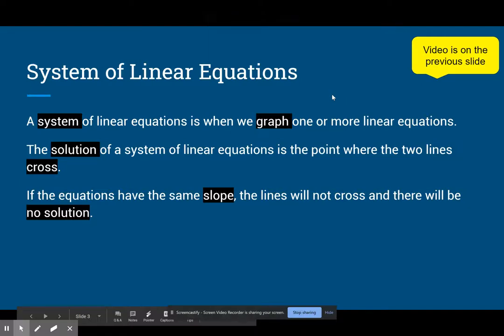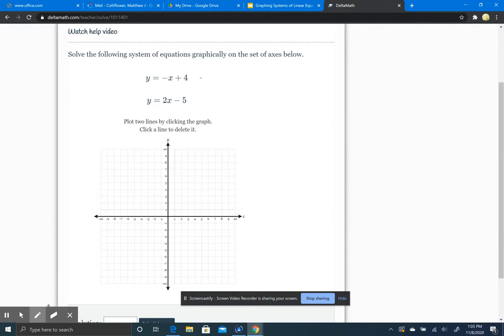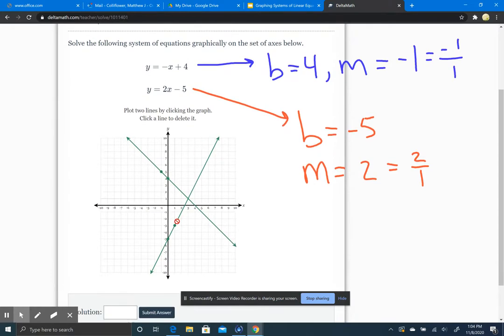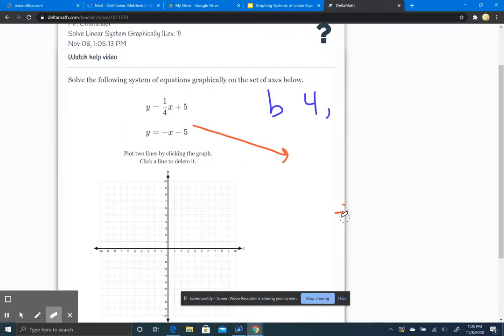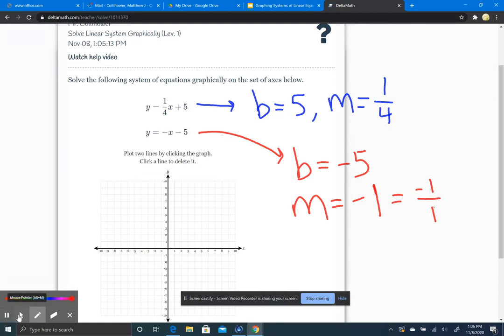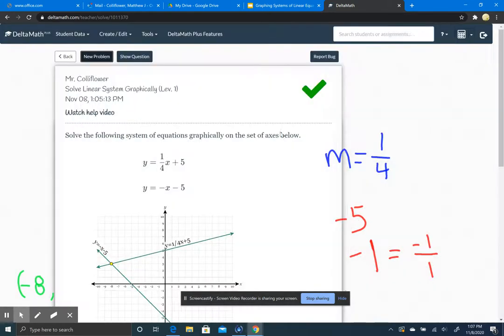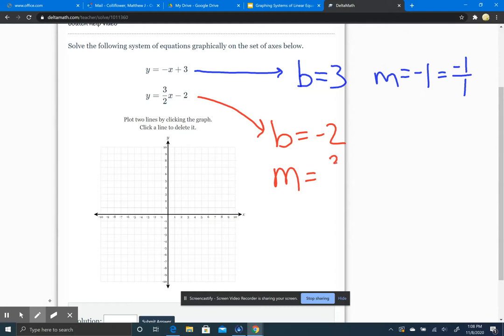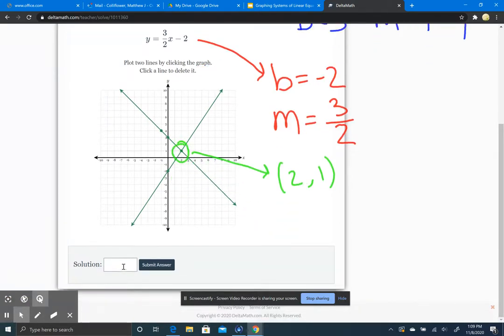Graphing Systems of Linear Equations